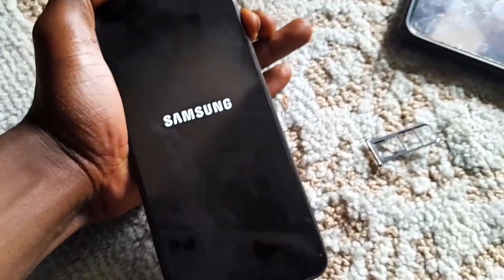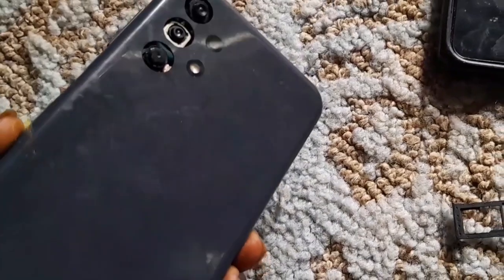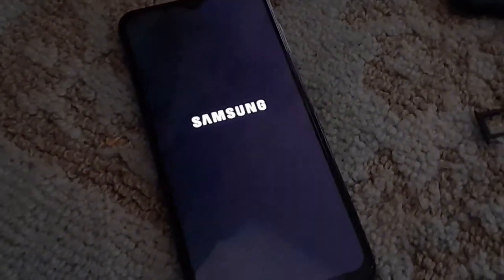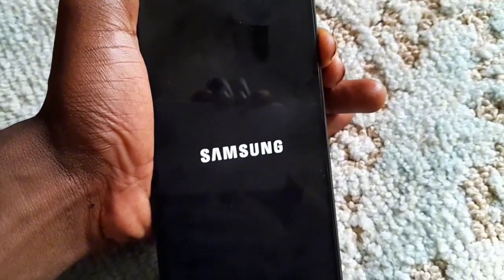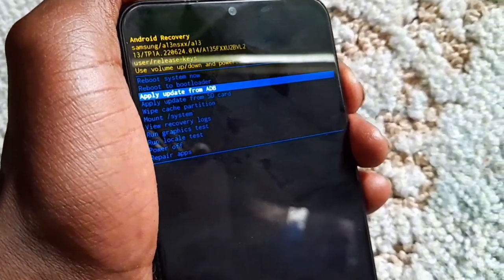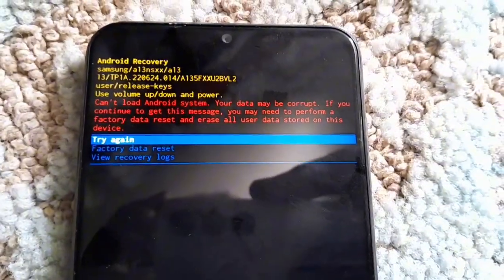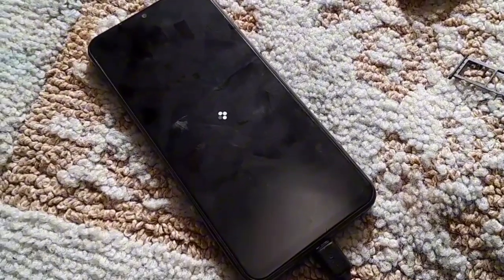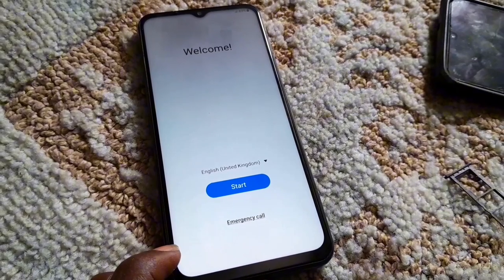Factory reset option not working fix free | all Samsung android 12,13 & 14 frp remove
You can unlock your Samsung phone if you've forgotten the passcode, but you'll usually need to perform a factory reset .

nb
factory reset can take up to an hour. Charge your phone to at least 70%. Connect your phone to Wi-Fi or your mobile network.